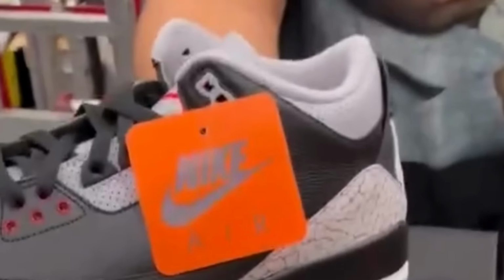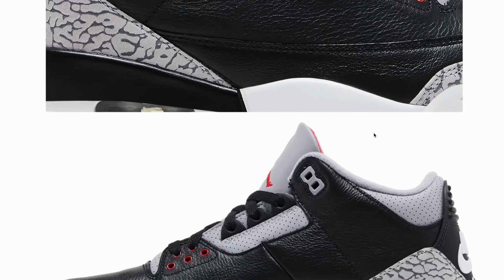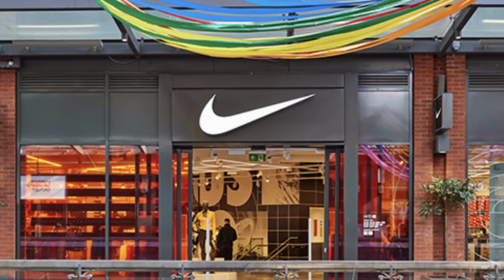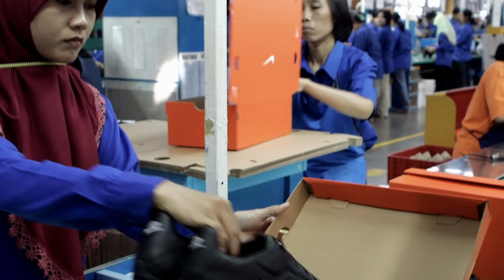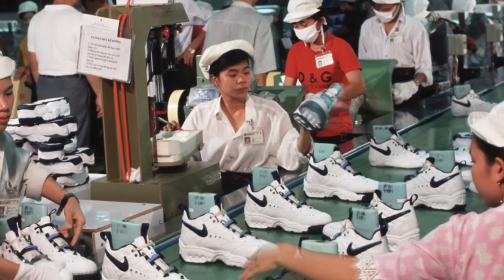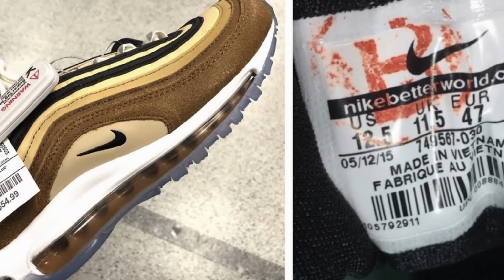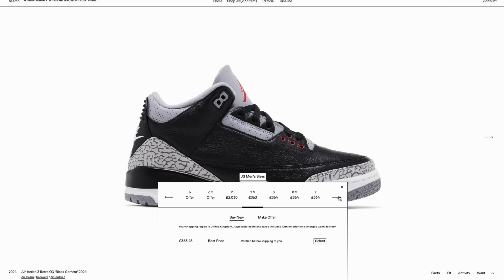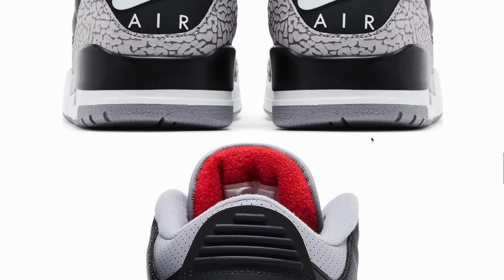Explaining Early sneakers